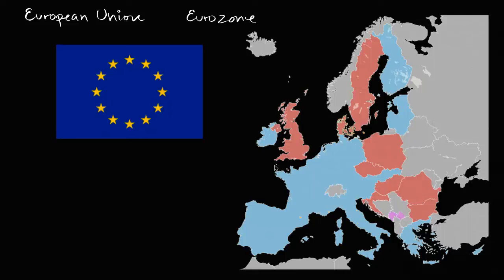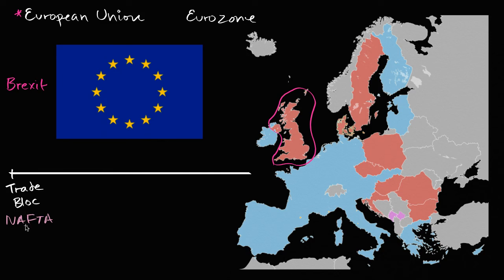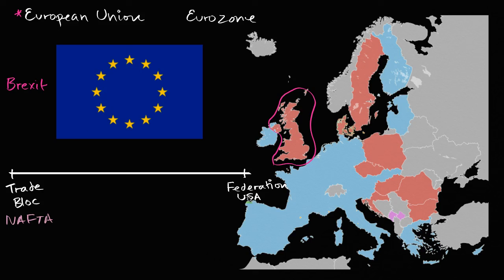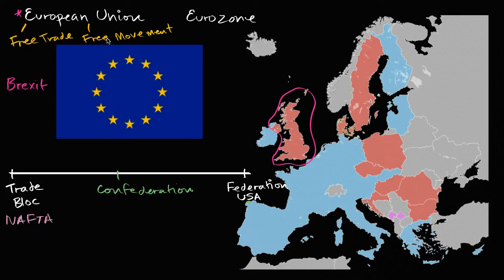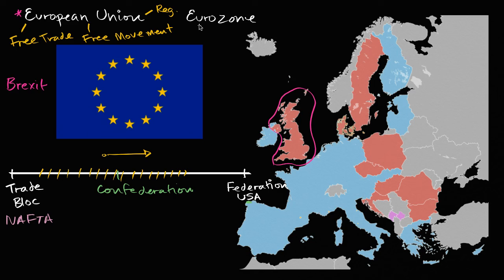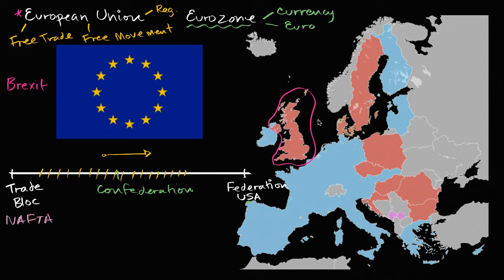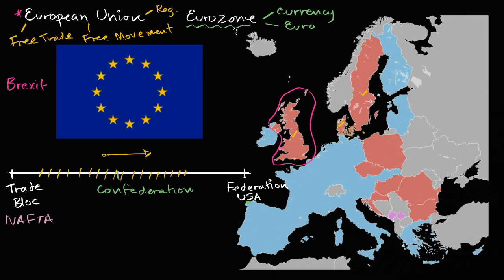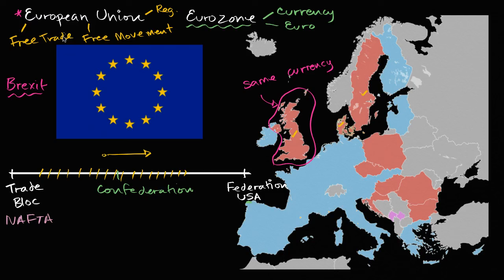Brexit and European Union primer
Courses on Khan Academy are always 100% free. Start practicing—and saving your progress—now

A primer on Brexit, the European Union and the Eurozone.